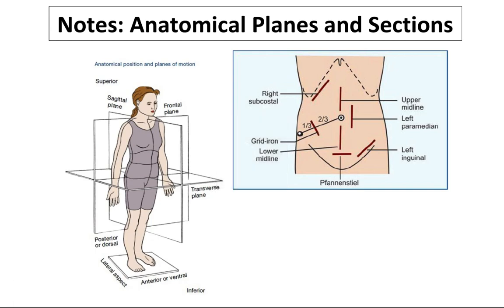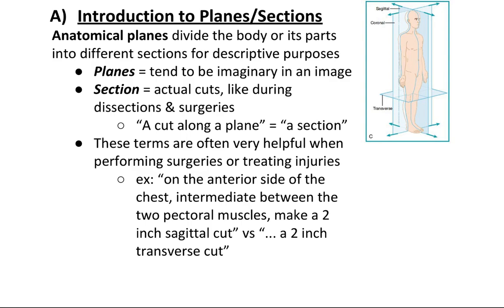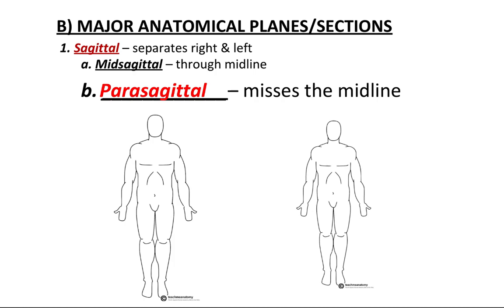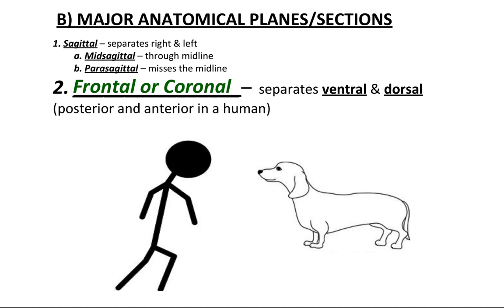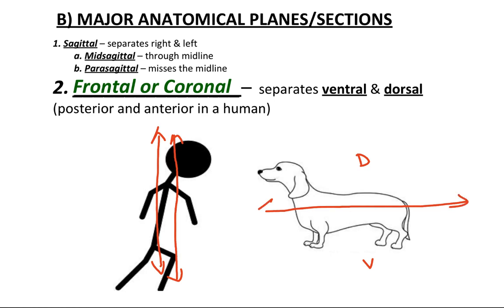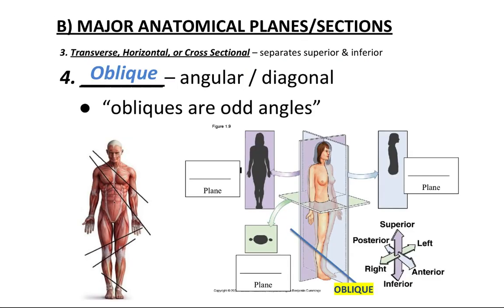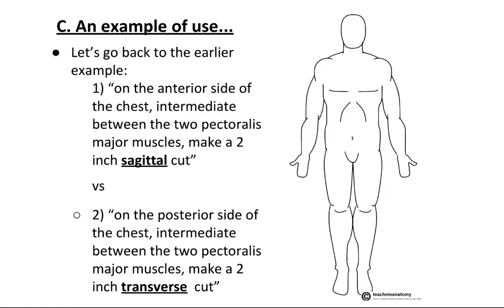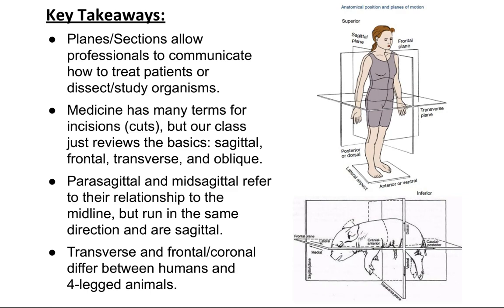A&P Intro 2b - Planes and Sections